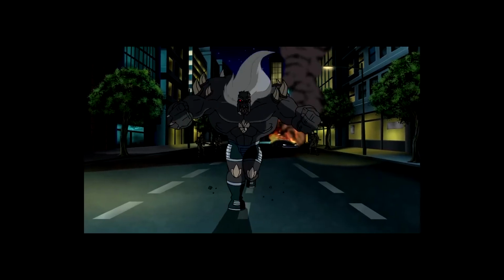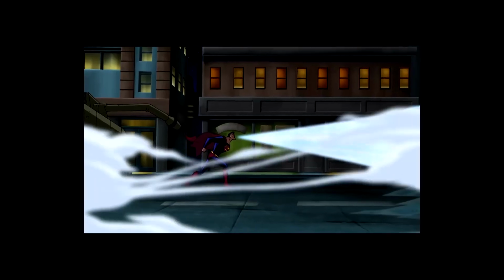MovieFiendz Review: The Death of Superman (2018)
Superman is my favourite superhero. I've read a lot of his comics and I know all about The Death of Superman storyline. But its been done in shows and movies before, so does this newer more faithful version stand up to the others? Steve reviews The Death of Superman!

Media Recommendations of a Similar Nature: Superman: Doomsday (2007), Batman v Superman: Dawn of Justice Director's Cut (2016), Justice League Episodes: A Better World Part 1 & II, Justice League Unlimited Episode: The Doomsday Sanction, Superman/Batman: The Search for Kryptonite (comic), Superman/Batman: Supergirl (comic), Superman/Batman: Apocalypse (2010)